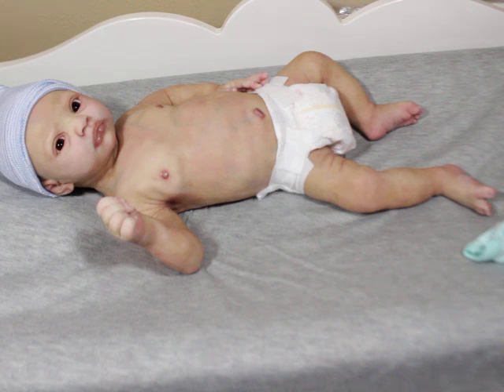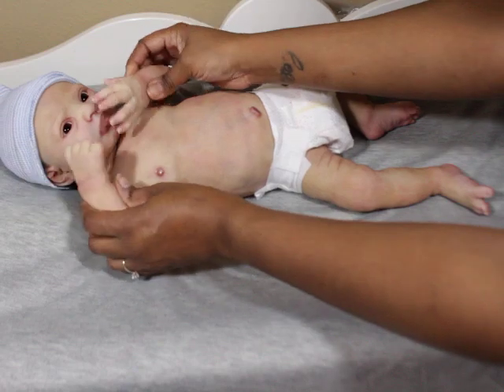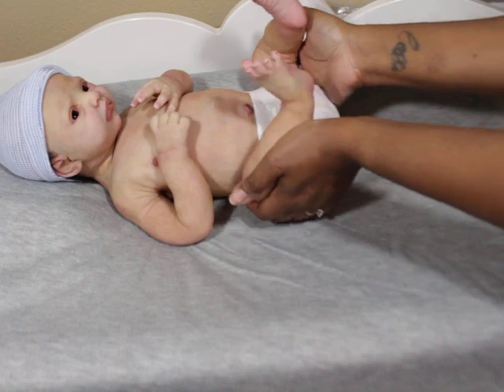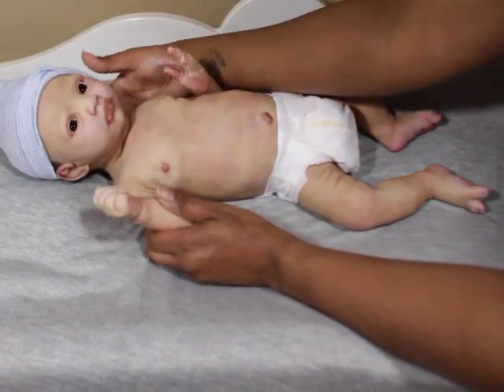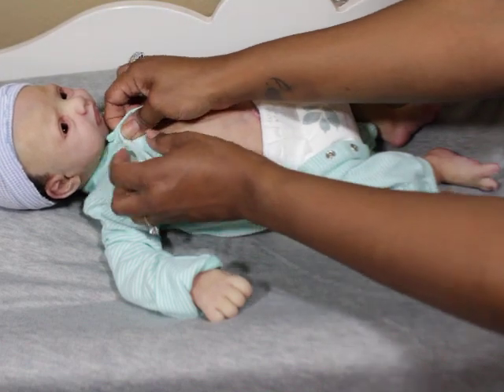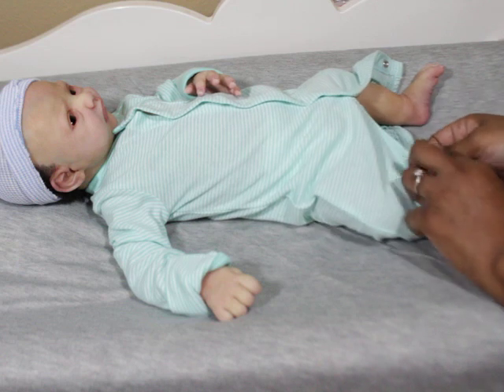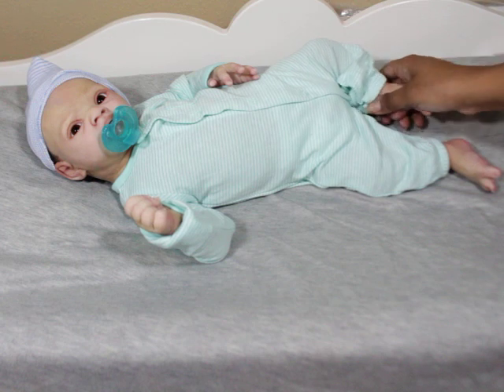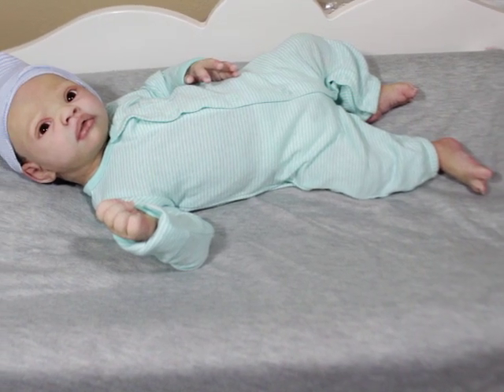Updates with Baby Finn-Silicone Baby